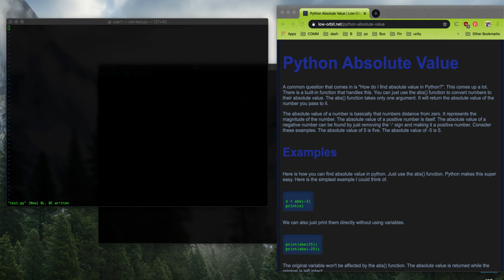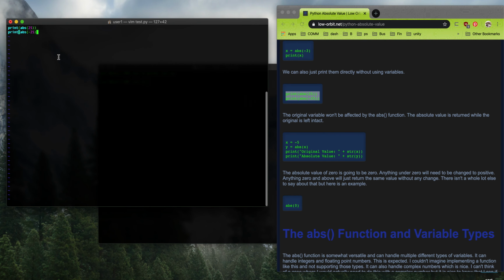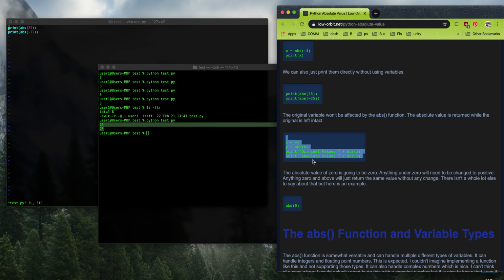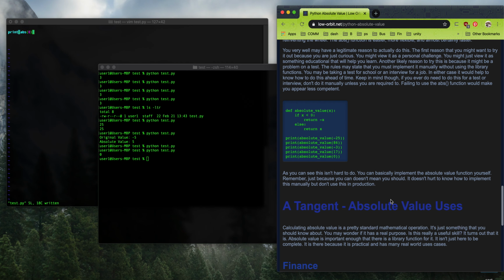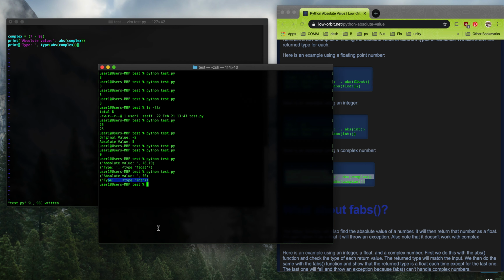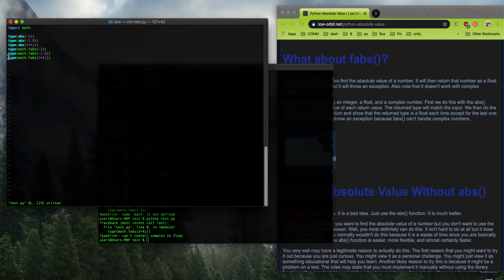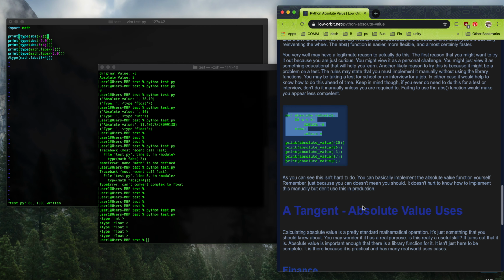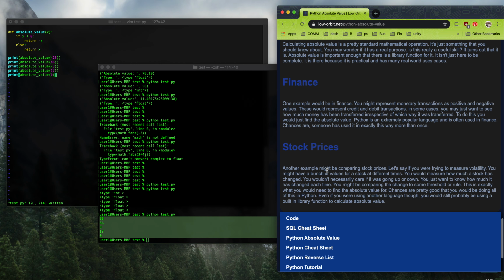Python Absolute Value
A common question that comes in is "How do I find absolute value in Python?".